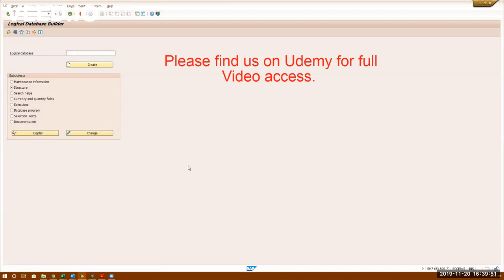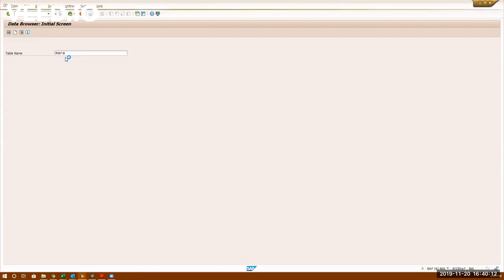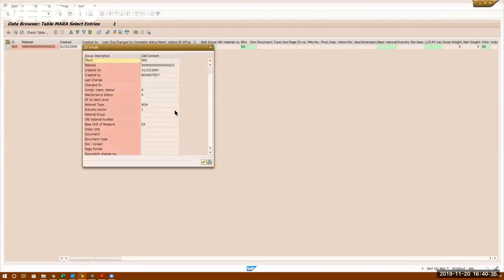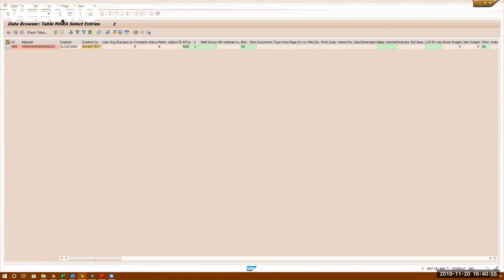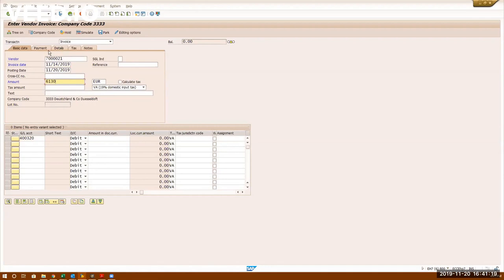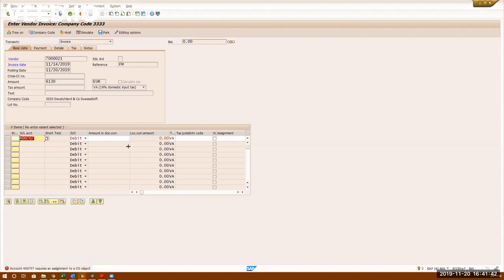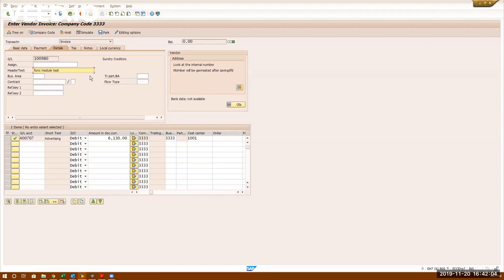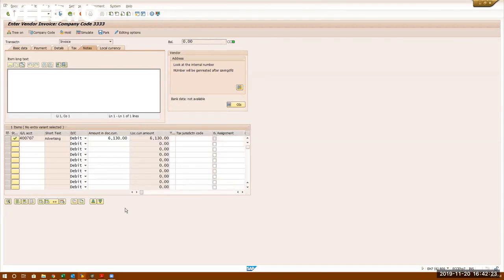Preview_SAP Function Module Usage in FICO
We have launched two new SAP FICO courses on UDEMY
Find a coupon to access a free course on Udemy: (Valid till 02/07/2020)

Course # 1: SAP FICO "Become Rockstar"

Course # 2: SAP FICO "Touch the Finish Line"

VRIT Labs Inc. is a fast growing USA based company offering Business and IT consulting services in Enterprise Resource Planning, Business Intelligence, Application Services, Business Process Management and Data Management Services.

Though VRIT Labs was founded with a prime focus in SAP Implementation and Maintenance, we empower our customers with other innovative IT software solutions delivered through a wide range of Technologies for various industries.

What motivates us the most is to ensure our customers embark on cost-efficient solutions and pass the cost savings and value to its customers. Why would a customer pay for the inefficiencies that are mold in the business processes and IT applications?

Our success factor is to provide services that are provides cost leadership, quality and competitive advantage and be readily available to challenge in the face of changing business dynamics.

Vision: Our vision is to become one stop solution provider that is focused on aligning our customers with their business strategies.

Mission: Our mission is to keep up with the technology growth, keep our customers informed ahead and help designing their strategic goals.